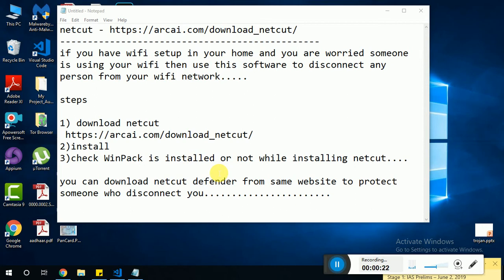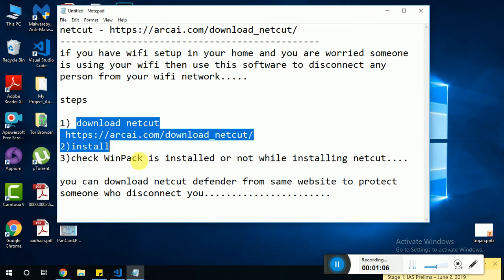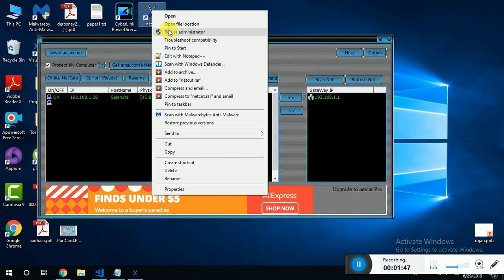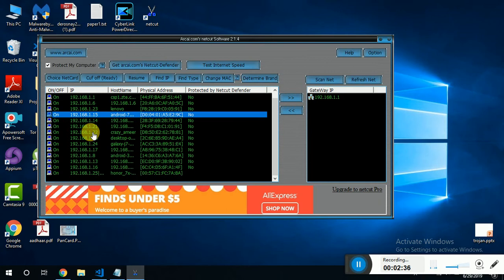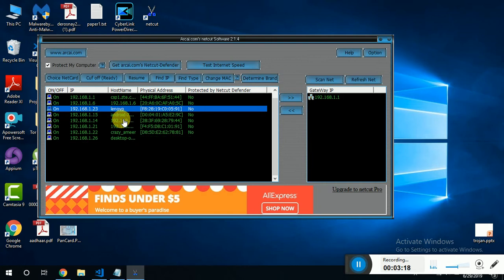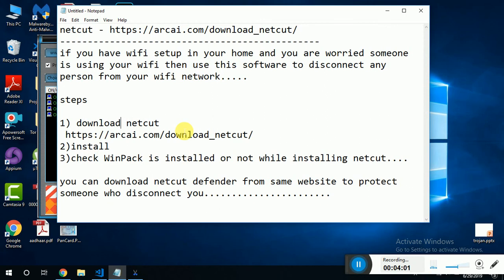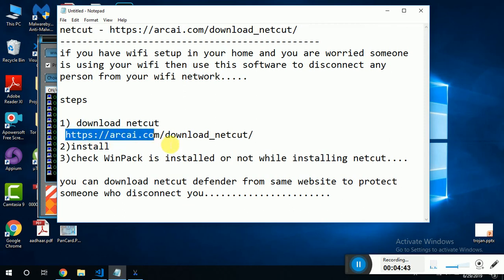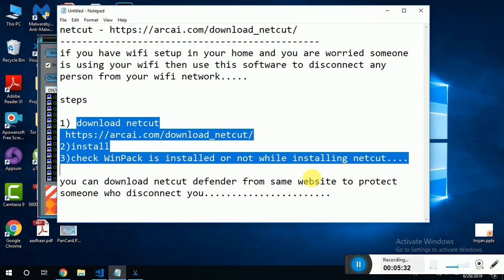introduction about Netcut (How to cut someone from wifi network)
if you have wifi setup in your home and you are worried someone is using your wifi then use this software to disconnect any person from your wifi network.

steps

2)install
3)check WinPack is installed or not while installing netcut.

you can download netcut defender from same website to protect someone who disconnect you.